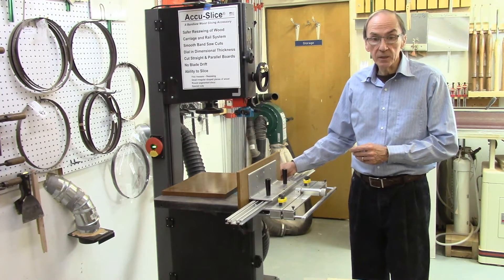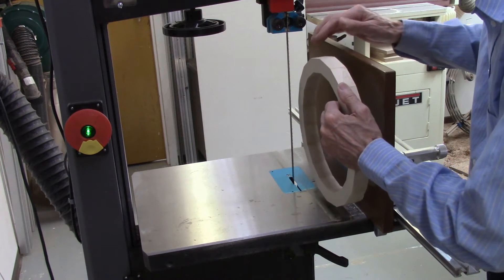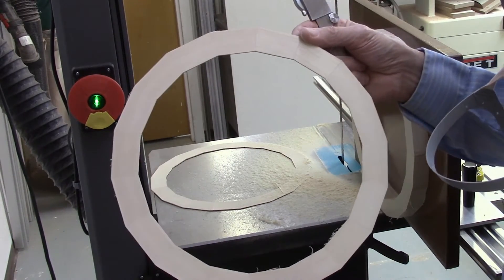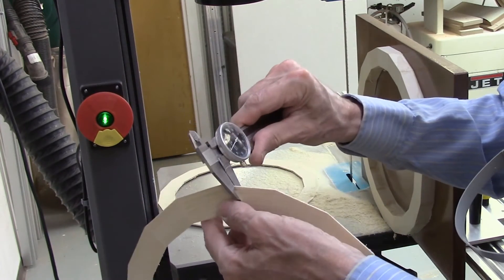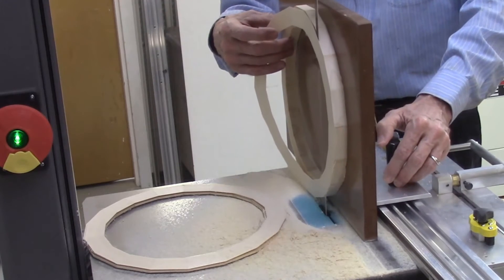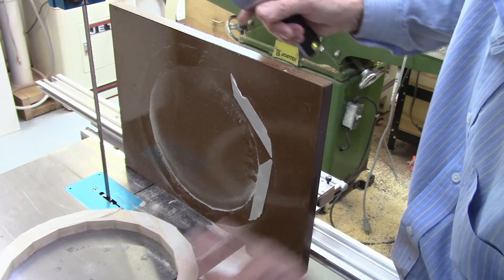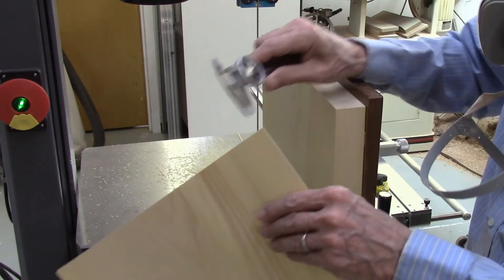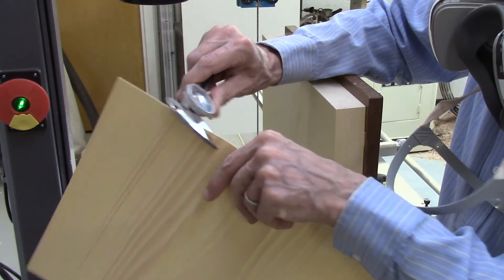Accu Slice - Cutting Thin Slices from a Large Segmented Wood Disc (8)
Cutting and Slicing thin rings from a large segmented wood discs utilizing the Accu-Slice band saw accessory. Slices as thin as 0.010 inch thick can be sliced from segmented wood rings as large as 12 inches in diameter with an accuracy of 0.002" around the entire circumference of the segmented ring slice.  Also resawing boards up to 12 inches wide to produce thin veneers, matched book panels and thin wood boards as thin as 0.010" with an accuracy of 0.002"